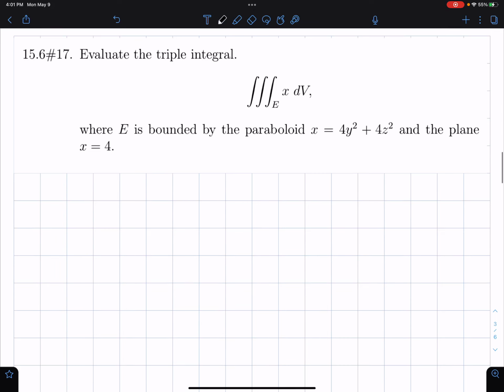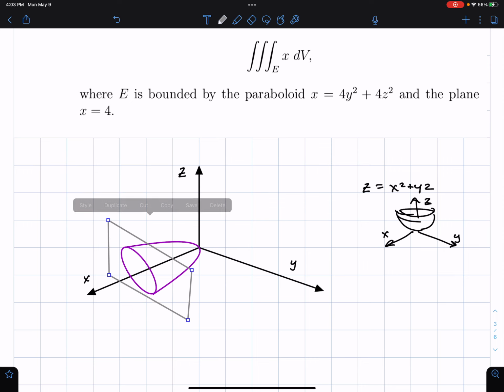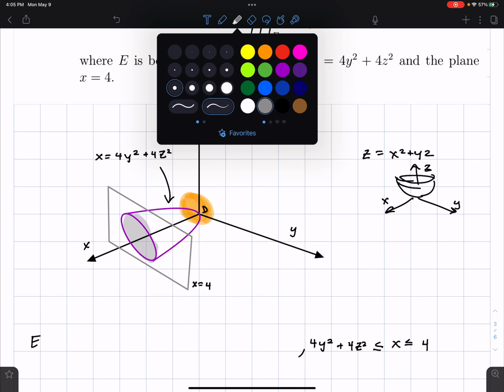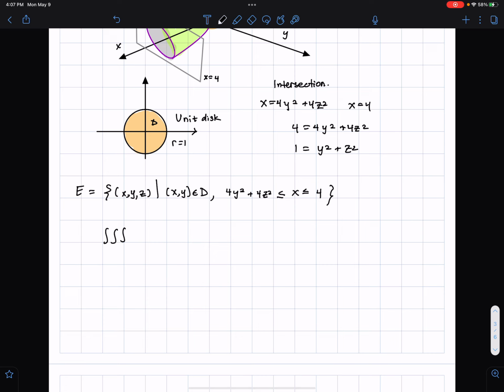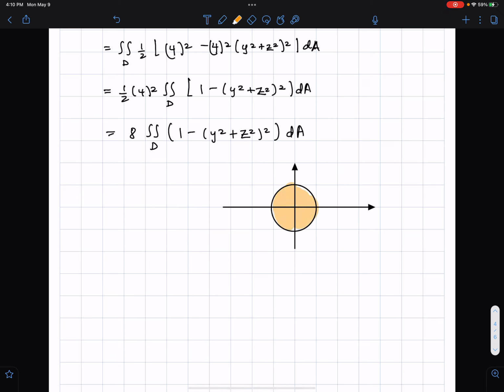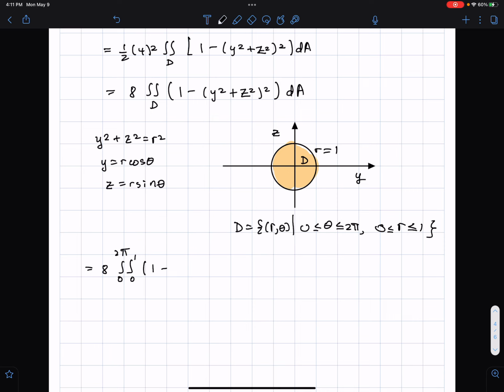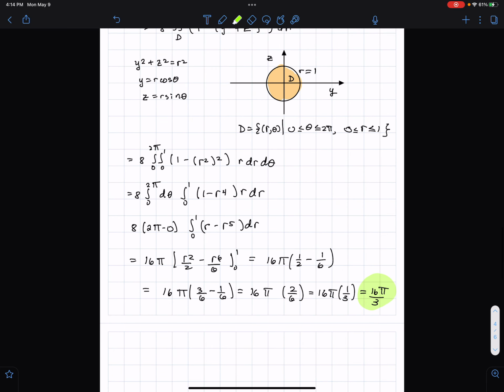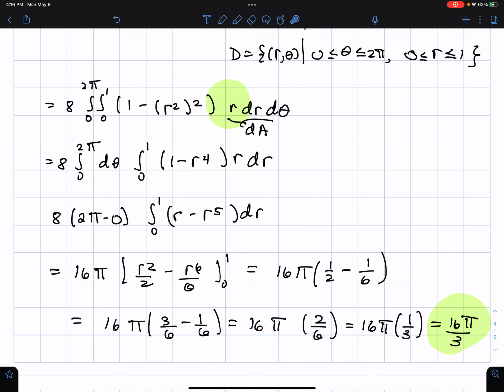15.6 #17. Multivariable Calculus. Triple Integrals.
Multivariable Calculus. Triple Integrals.